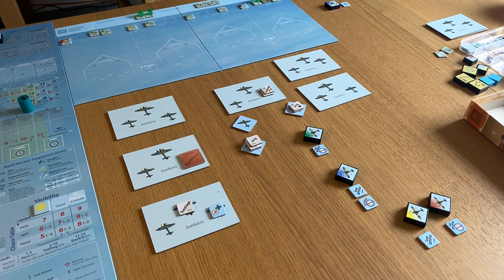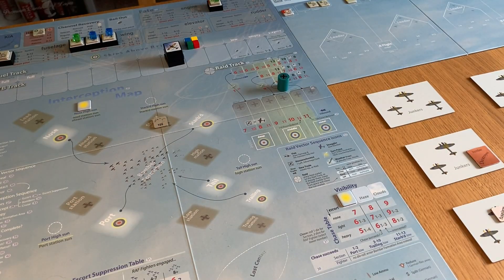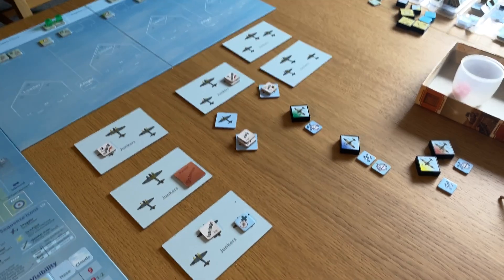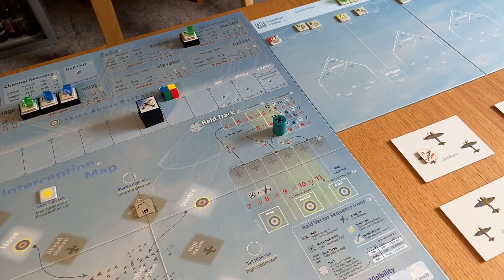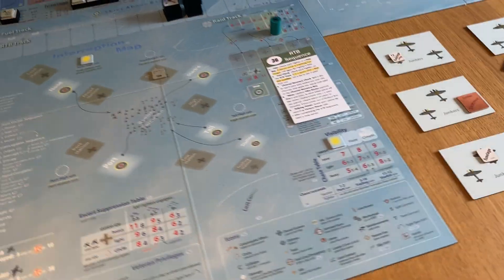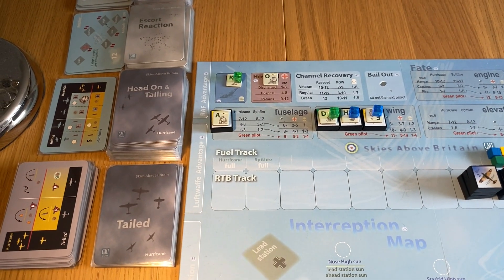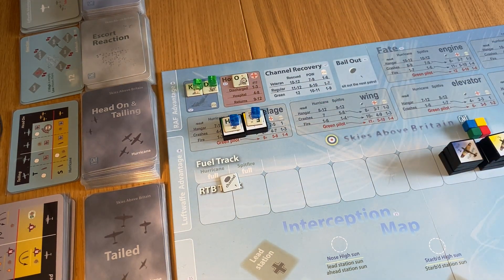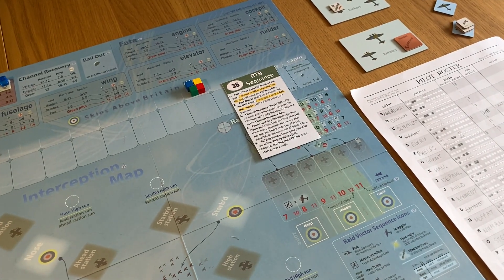Skies Above Britain Chapter 2 Patrol 1 Part 4